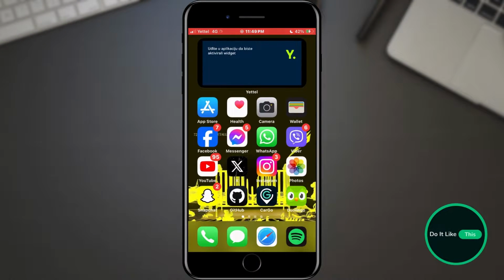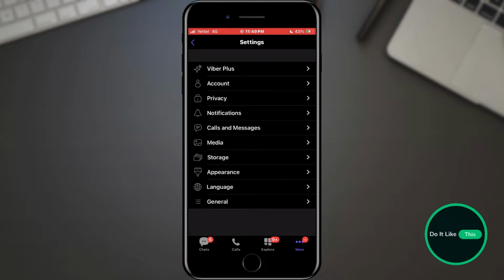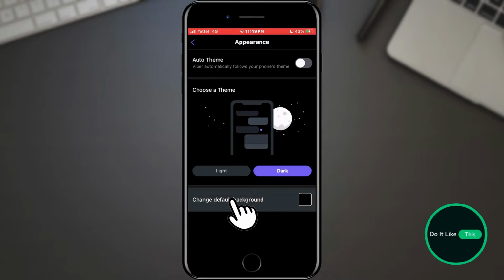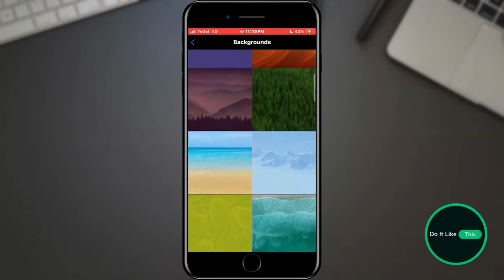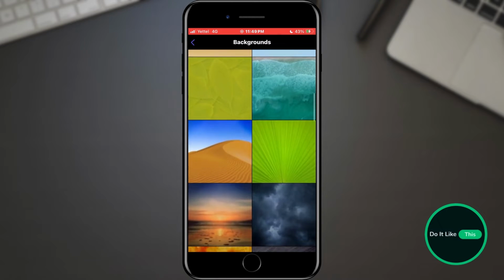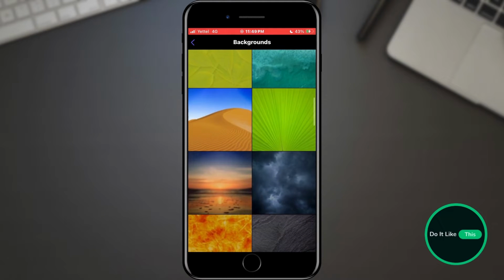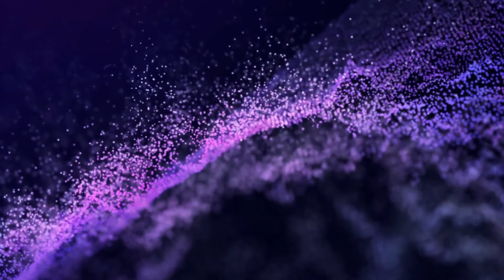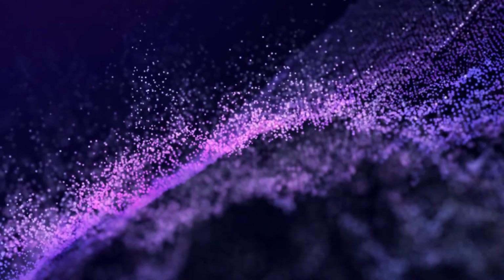How To Change Default Background On Viber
In this quick and easy tutorial, learn how to personalize your Viber chats by changing the default background. Whether you're looking to add a splash of color or a touch of personality, customizing your Viber background is simple and fun. Follow along as we guide you through the step-by-step process, allowing you to transform your Viber conversations into a reflection of your style. Don't settle for the default look any longer – make your Viber chats uniquely yours today!